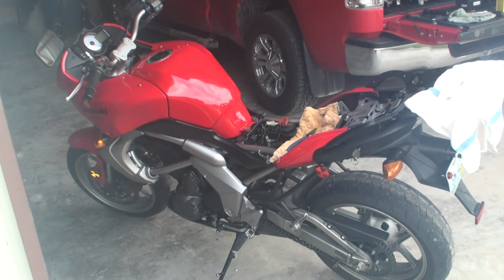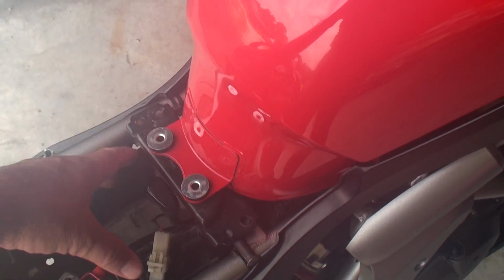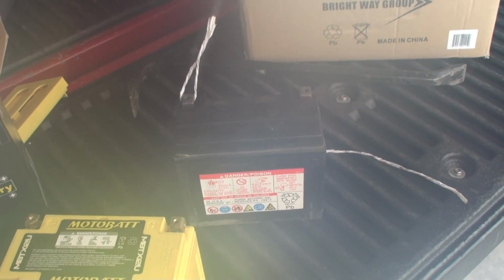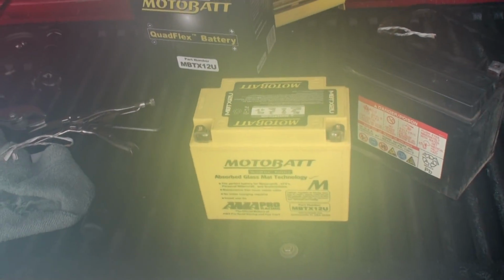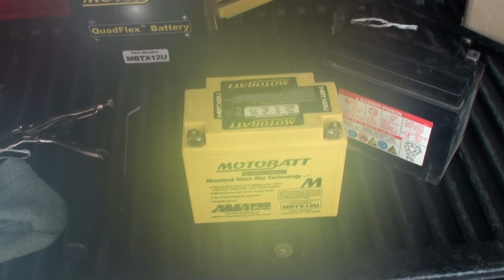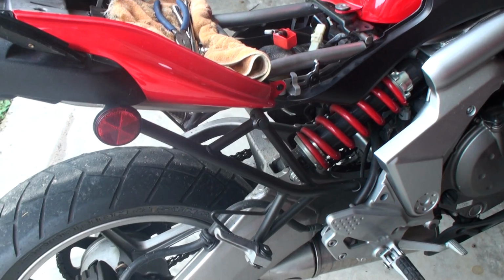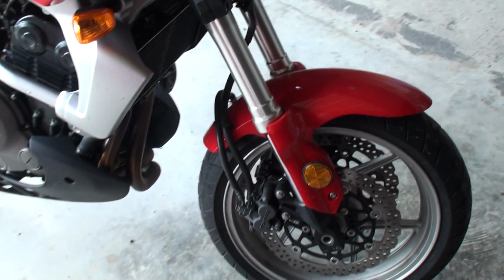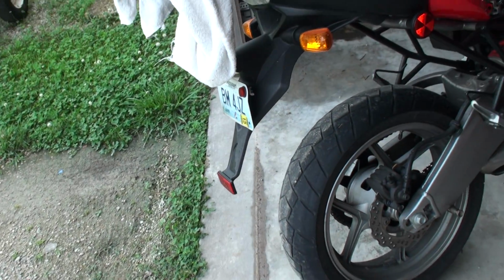Easiest way to change your Battery on a 2008 Kawasaki Versys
I install a new Motobatt MBTX12U which is correct for a 08-09 Versys as their fitment chart shows. I show how to get it out without removing the gas tank.